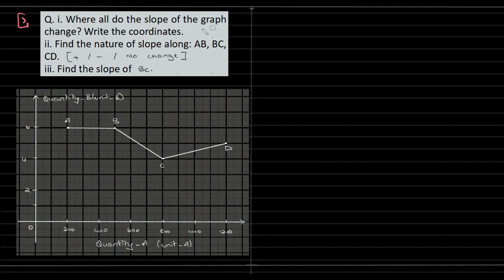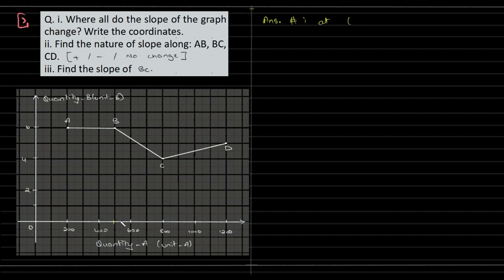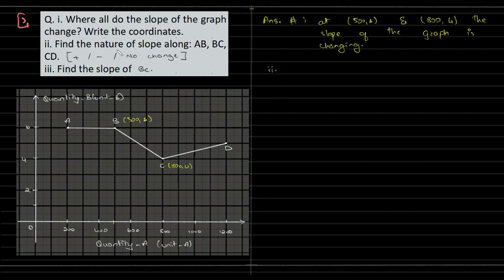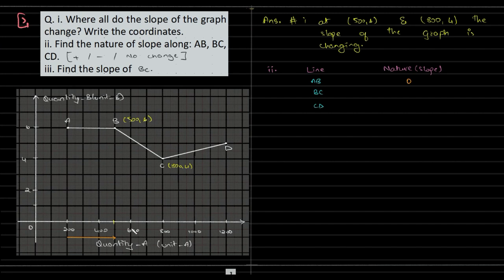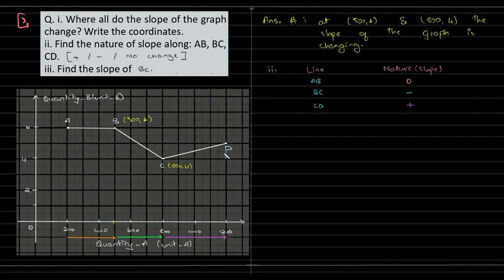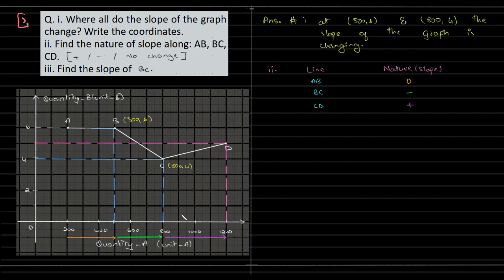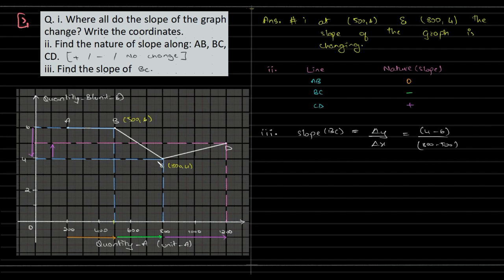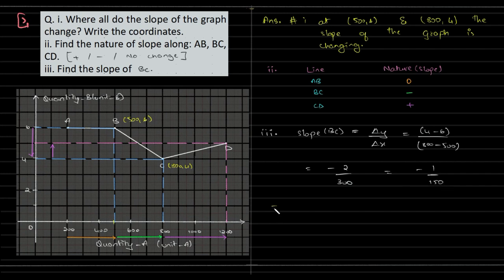8 03 E 1 Slope Numericals E